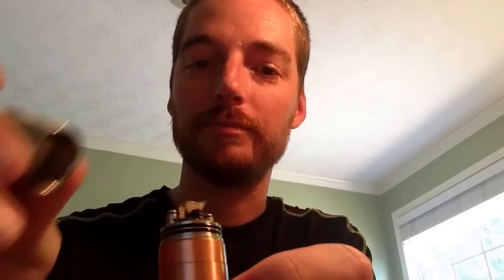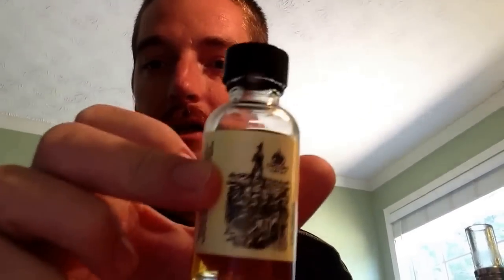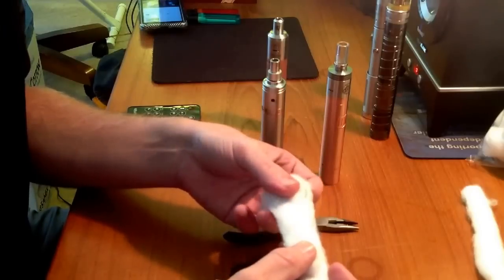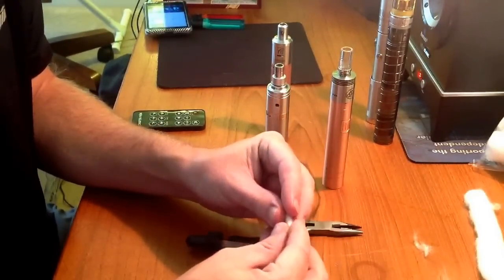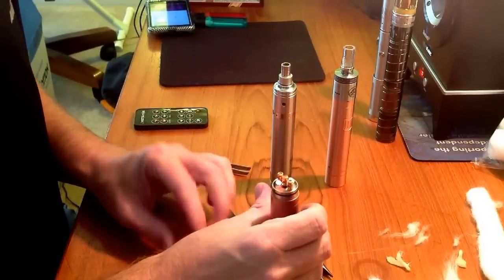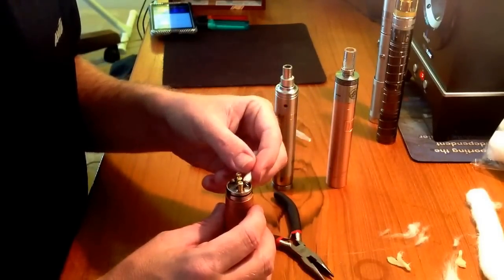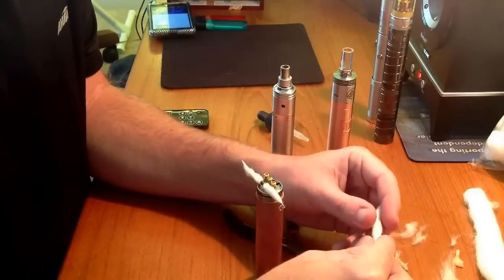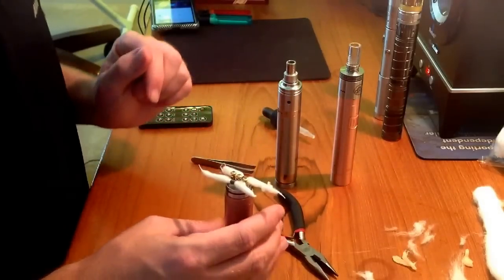How I Wick/re-wick my RDA's. Best method for vapor and Flavor!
Joe from Vapelander Juices shows how to wick a Rda for best flavor and vapor! Shout out to all the Flavor Junkies Mod group.